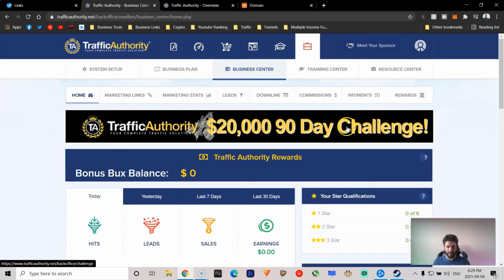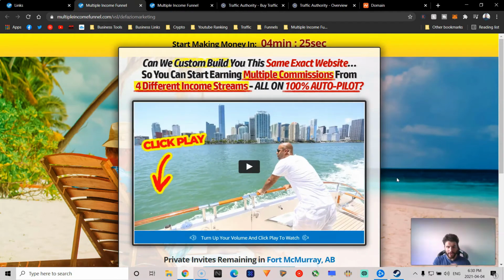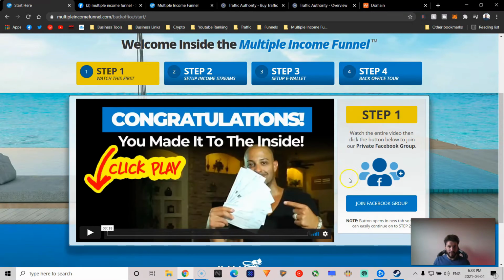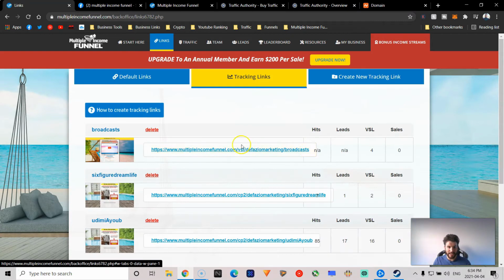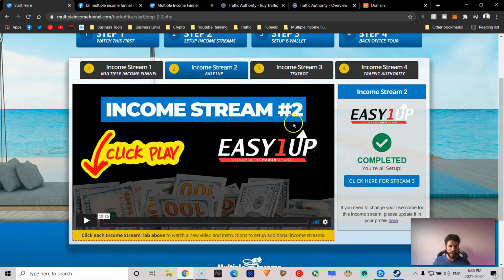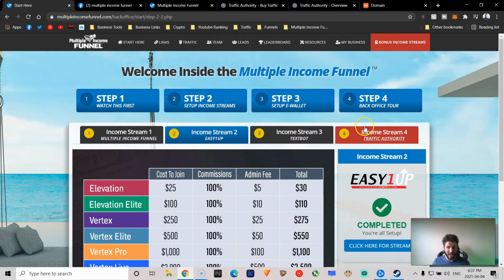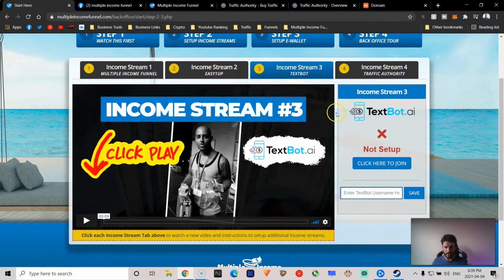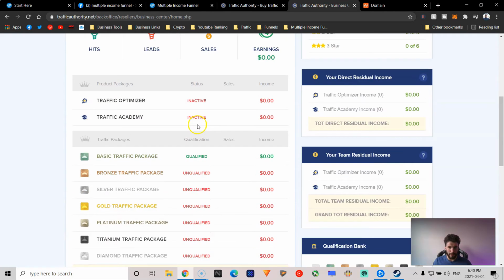Multiple Income Funnel Review 2021 | IS MULTIPLE INCOME FUNNEL LEGIT?